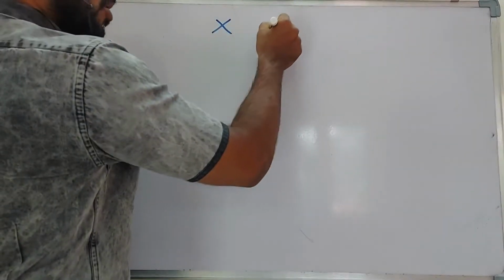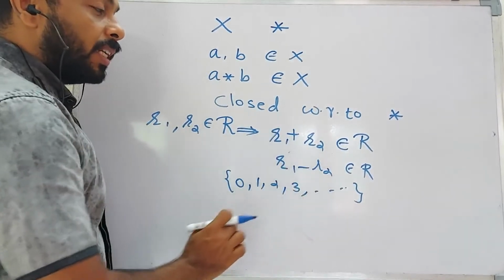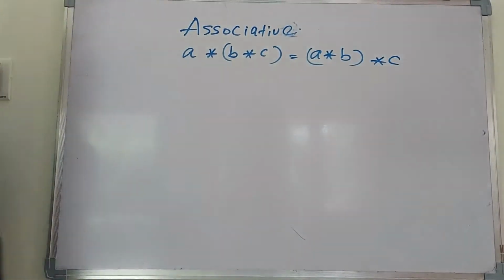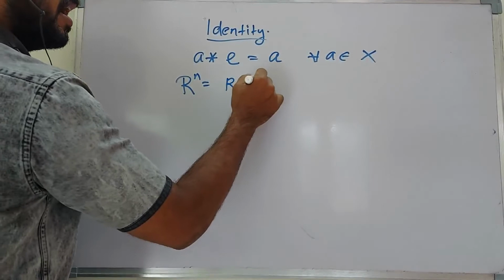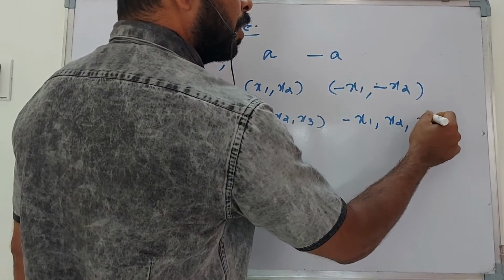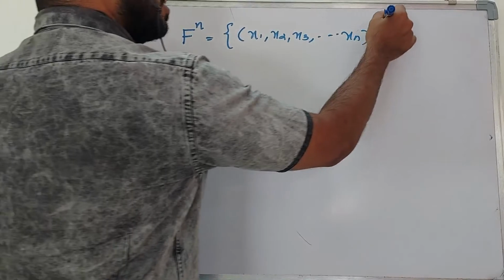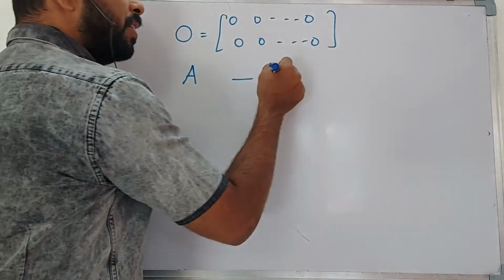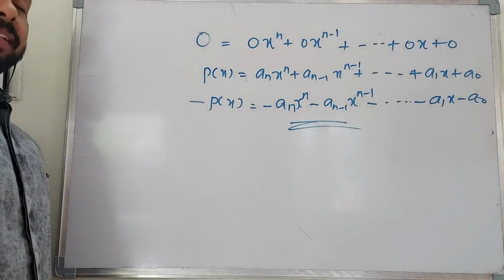Binary Operations.. Video